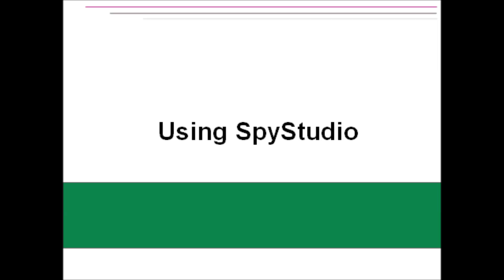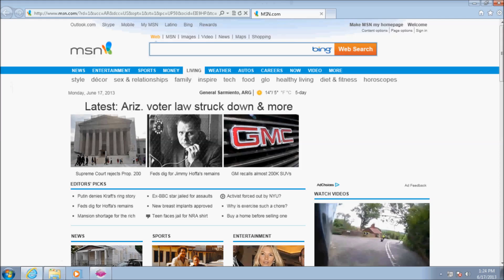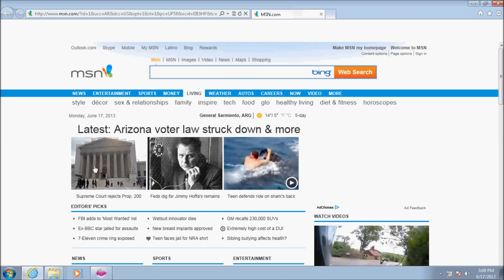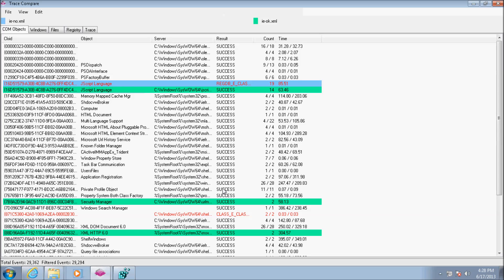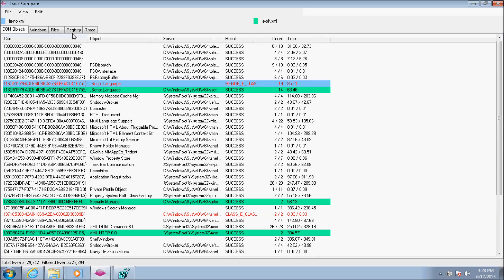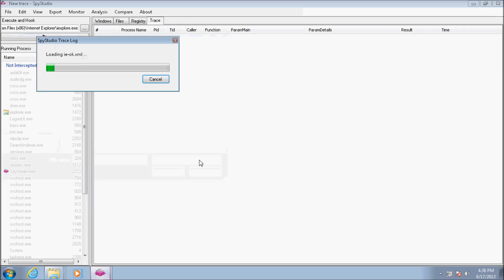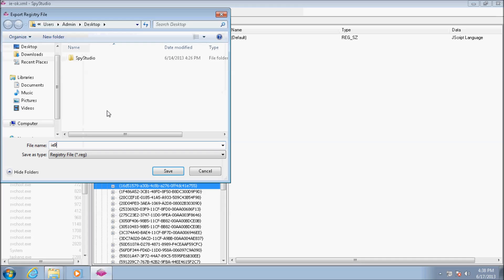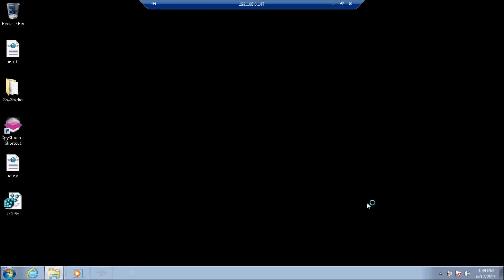Fixing Internet Explorer issue using SpyStudio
This video shows how to identify and fix a display issue in Internet Explorer 9